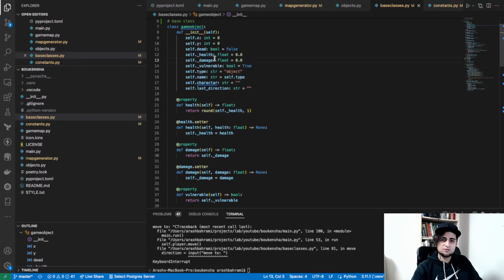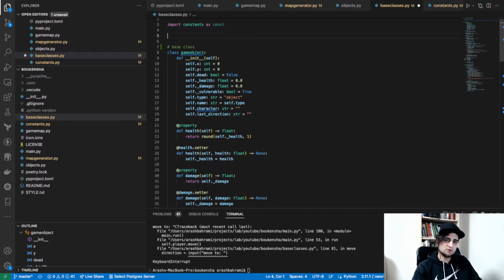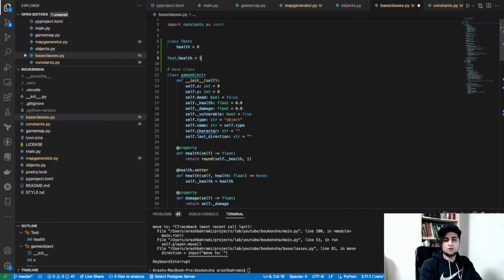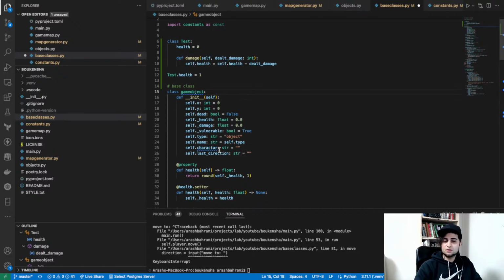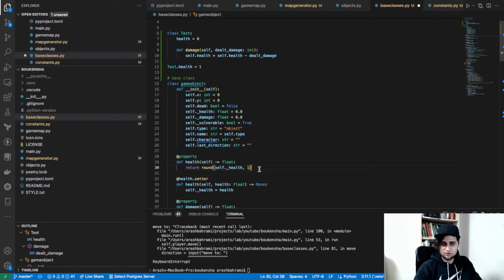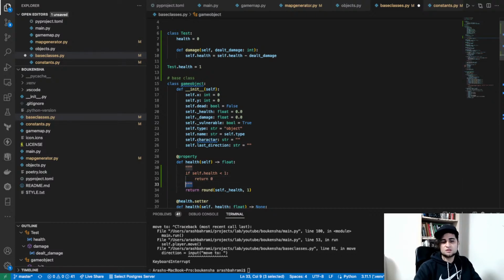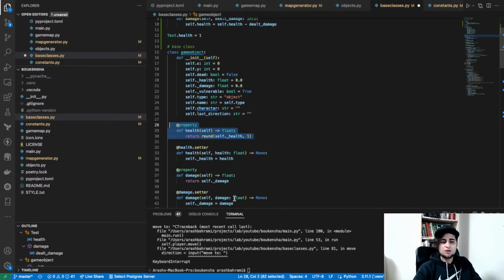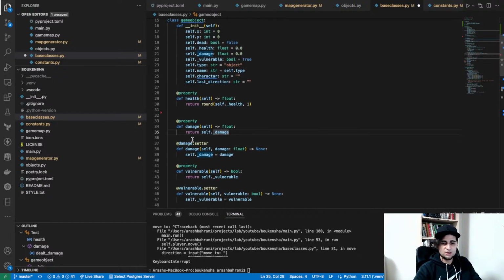learn python by making games: property decorator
lets chill and code with me. I'm going to try and teach you python using my own simple cli game. I'll answer your questions so come on and ask me anything